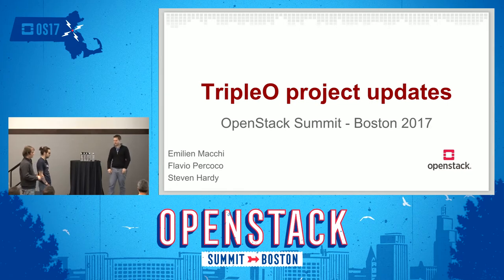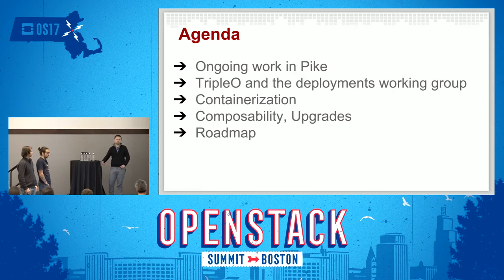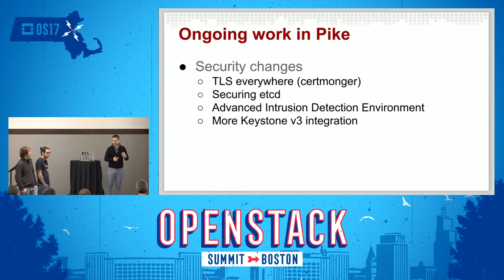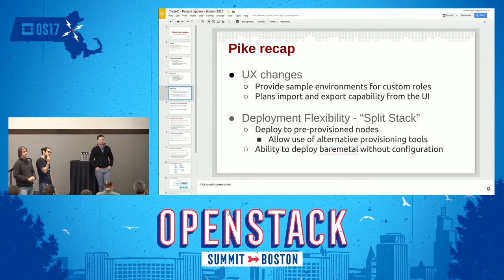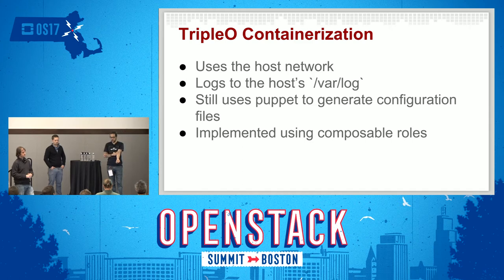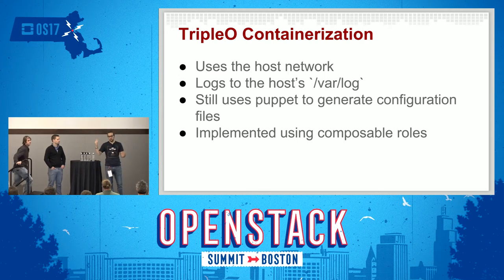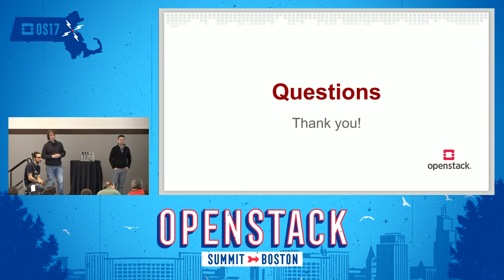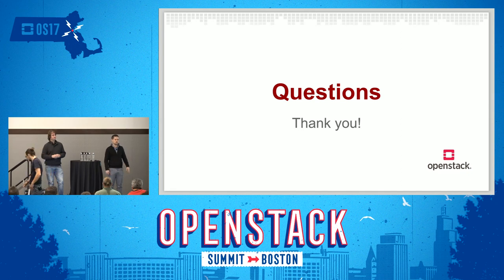Project Update - TripleO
Join the Project Team Leader of TripleO and core contributors for a "project update" reflecting current developments in the Pike cycle and discussion of future development activity. We dig into major issues and user needs, and how those needs can be addressed in current and future development. We also discuss hot topics from the Project Teams Gathering, and major development decisions agreed by the team. Get an in-depth look at the top features and enhancements TripleO plans to deliver in the Pike release.